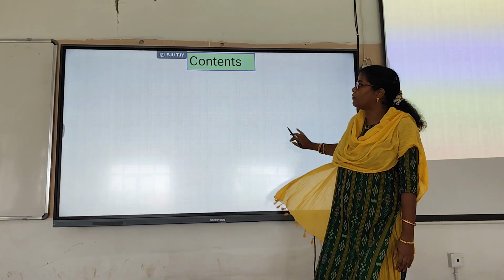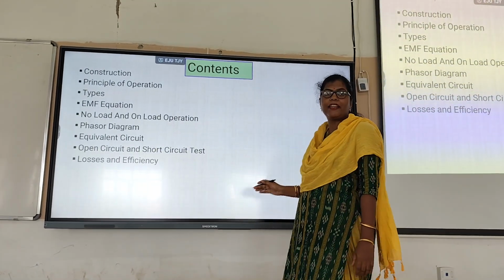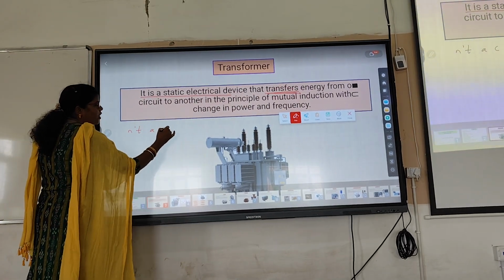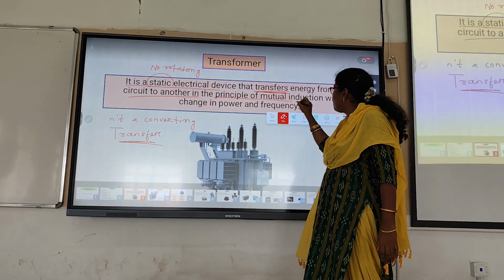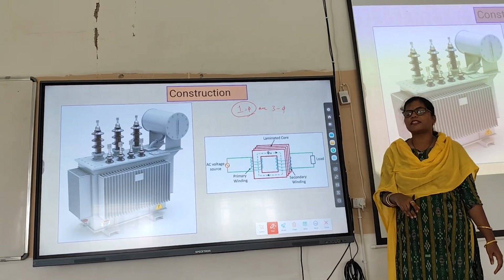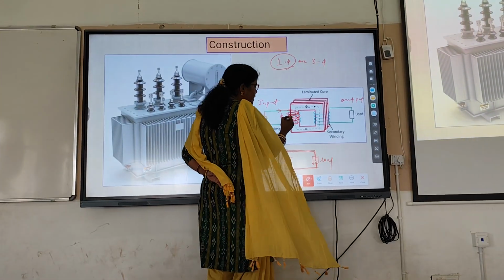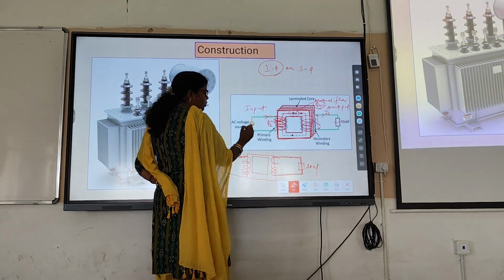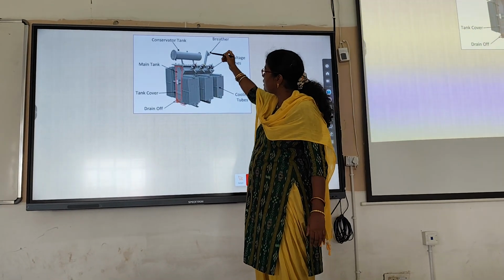TRANSFORMER IN POWER SYSTEM BASICS